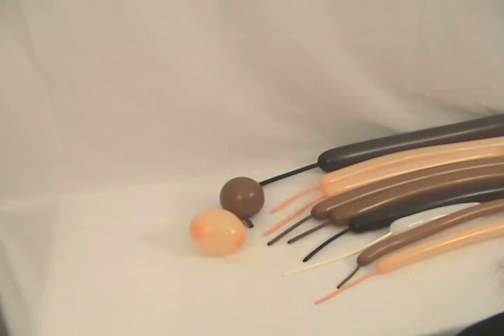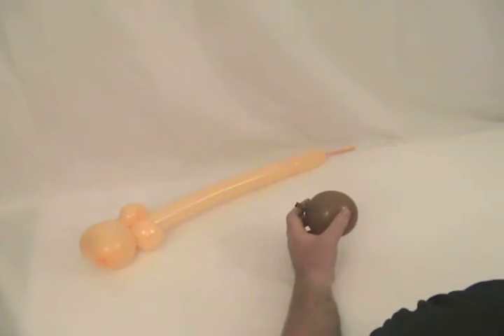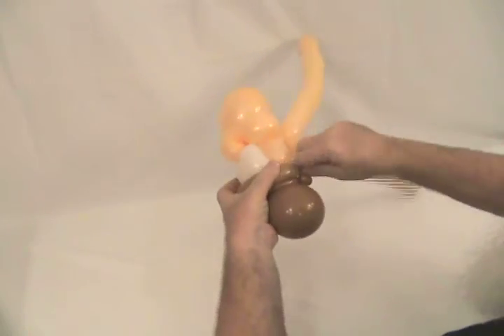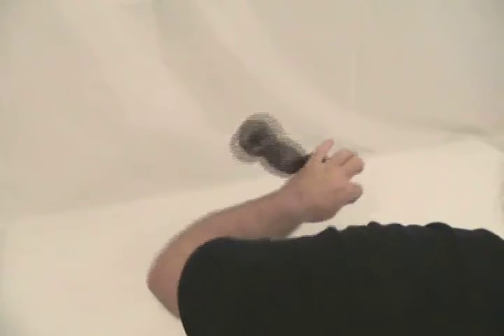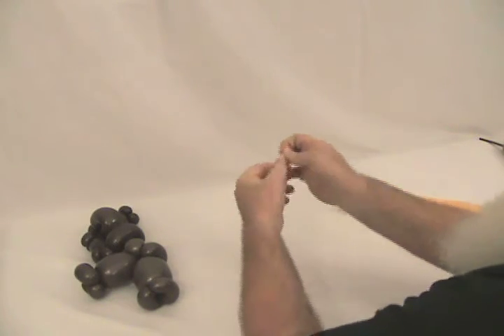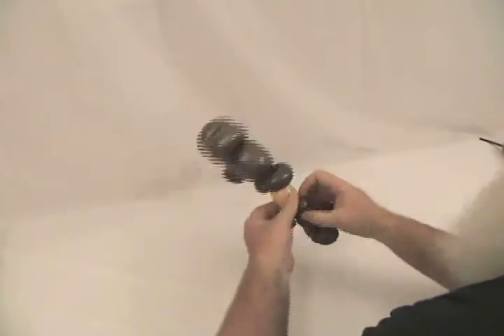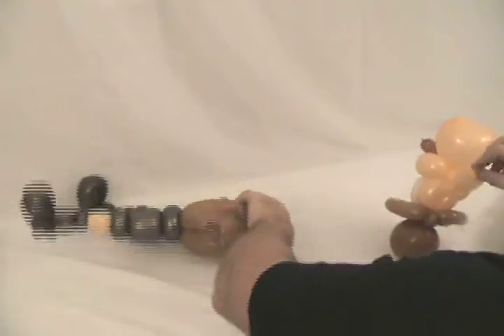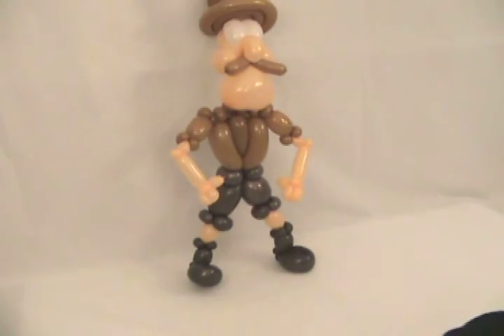Learn how to make a safari hunter balloon person.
This is a fun balloon sculpture of a Safari Dude from my "Twisted Safari" DVD that can easily be modified into whatever type of person you want to make. He's a little more complicated, but still doesn't take a ridiculous amount of time to make in exchange for the wow factor he generates.